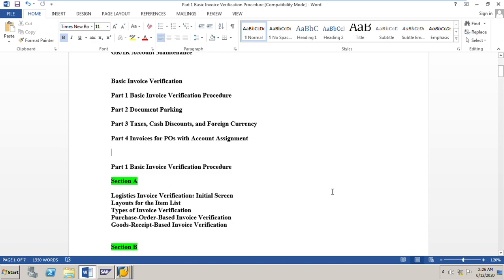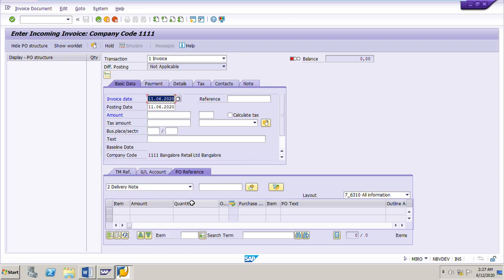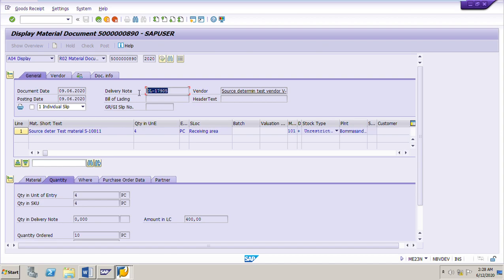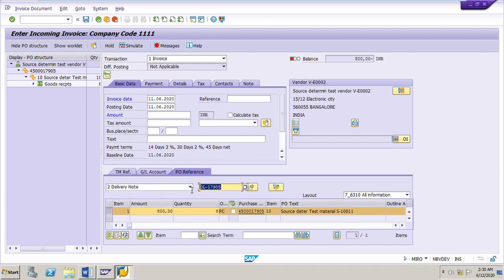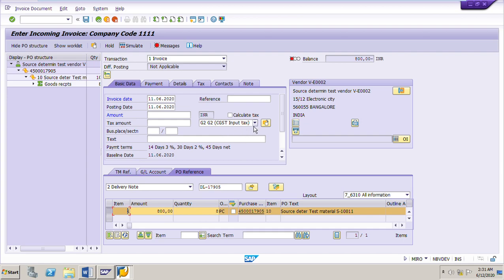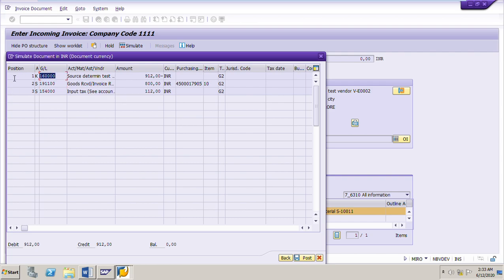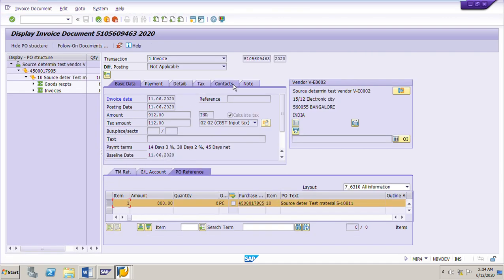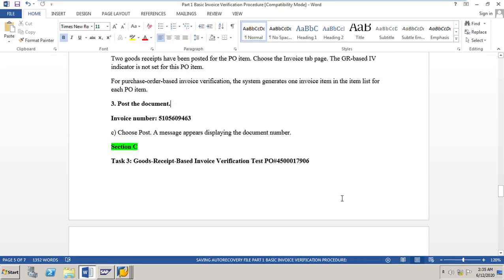SAP MM Basic Invoice Verification Posting Invoice for Purchase Order Based Invoice Verification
Posting Invoice for Purchase Order Based Invoice Verification
For purchase-order-based invoice verification, the system generates one invoice item in the item list for each PO item.
Logistics → Materials Management → Logistics Invoice Verification → Document Entry → Enter Invoice MIRO
Post Invoice for a PO with two partial deliveries and in MIRO system proposes partial deliveries of one line item of PO as single line item in Invoice

My other videos on Invoice verification are as below

SAP MM Invoices for POs with A/C Assignment Posting Invoice for PO with simple Account Assignment

SAP MM Invoice verification Sec B Inv Red Posting Invoices with quantity variance and Price variance